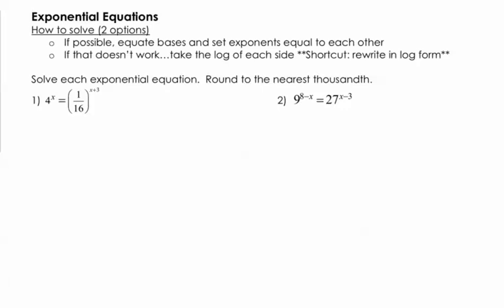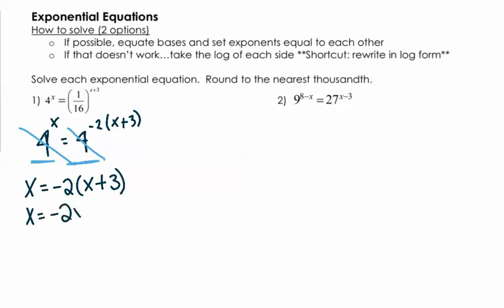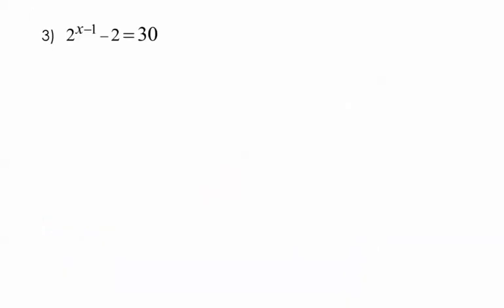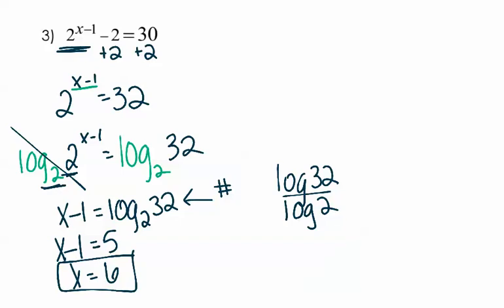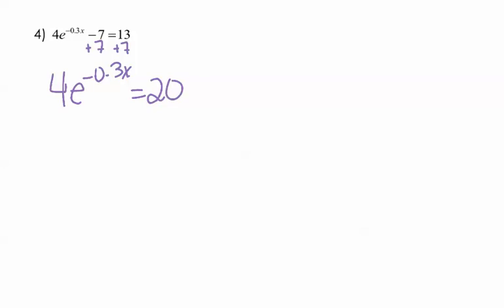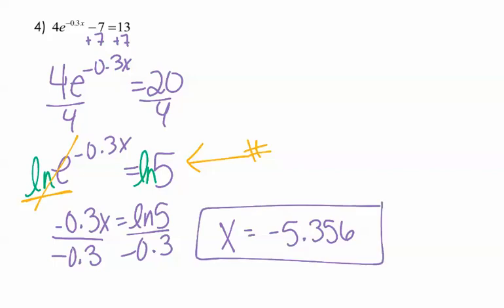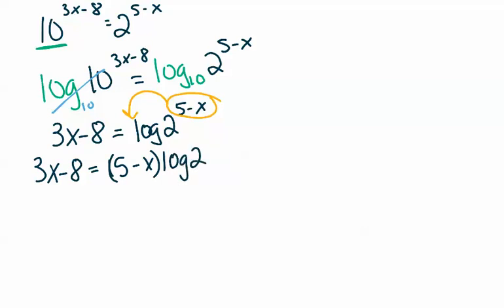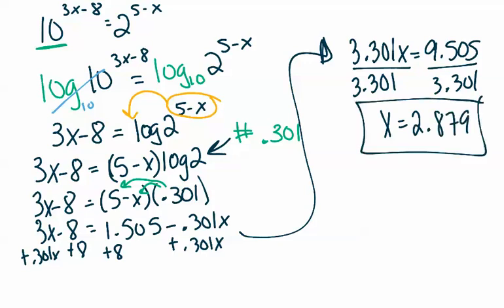4 6 Solving Exponential Eqns